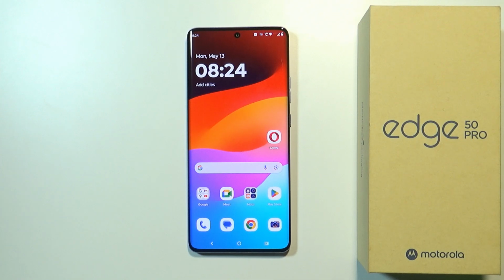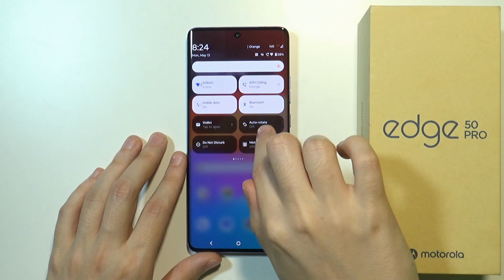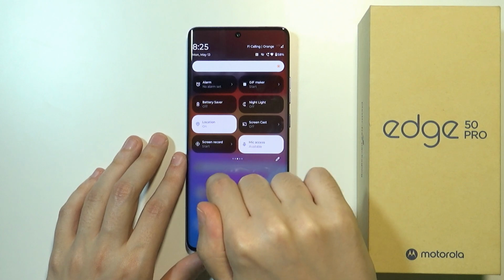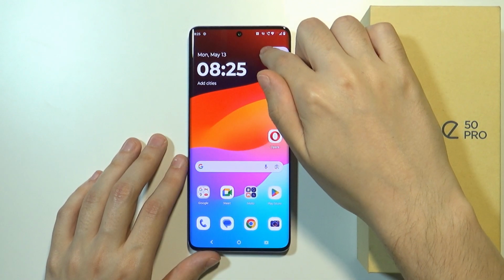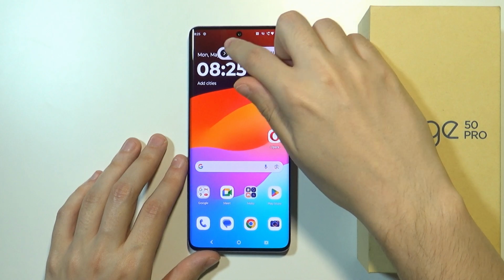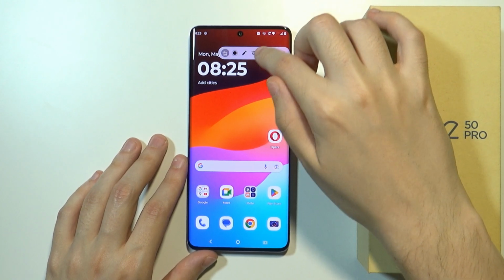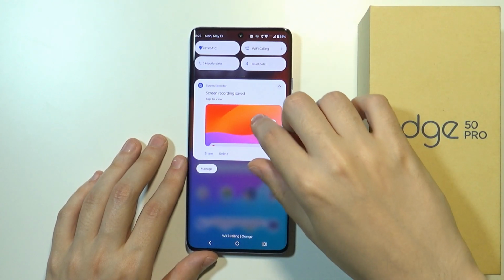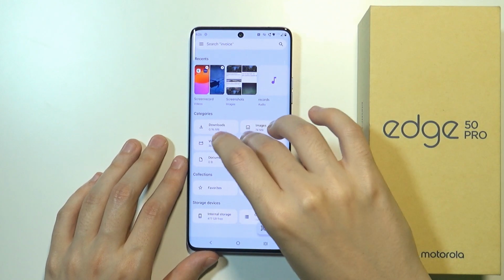Does Motorola Edge 50 Pro Have Screen Recorder - Where is Screen Recorder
Discover the recording capabilities of your Motorola Edge 50 Pro with the Screen Recorder feature! Dive into our guide to determine if this device comes equipped with a built-in screen recording tool. Ensure you're equipped with the right information to make the most of the recording capabilities on your Motorola Edge 50 Pro.

Motorola Edge 50 Pro screen recording feature
How to use screen recorder on Motorola Edge 50 Pro
Finding Screen Recorder on Motorola Edge 50 Pro
Screen recording tool on Motorola Edge 50 Pro
Capturing screen on Motorola Edge 50 Pro